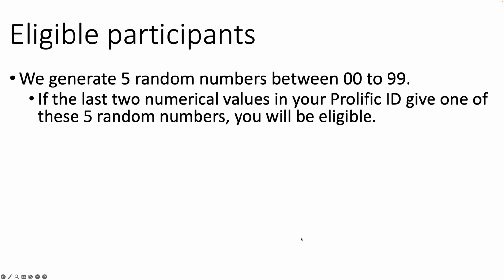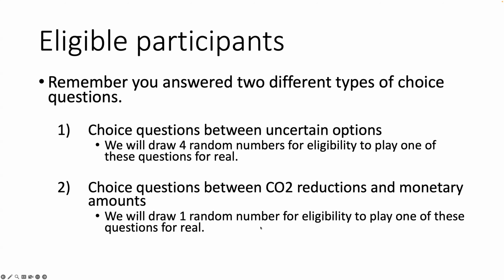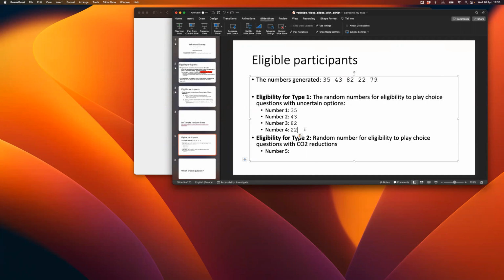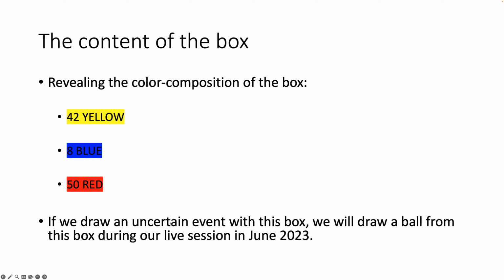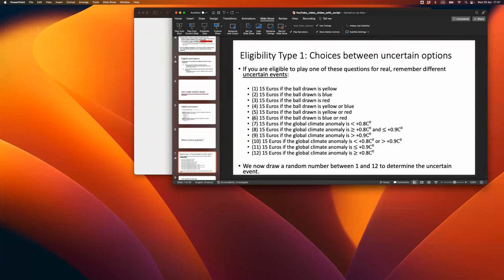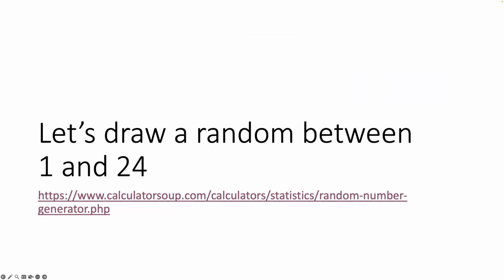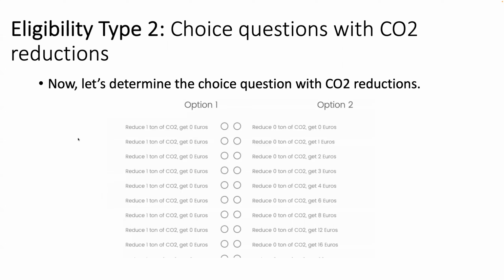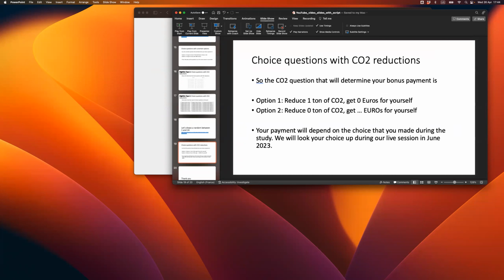Behavioral survey - Bonus payment